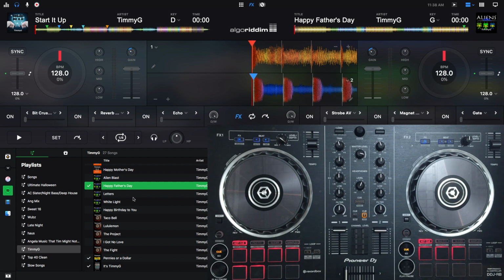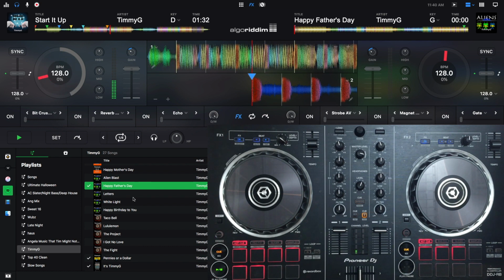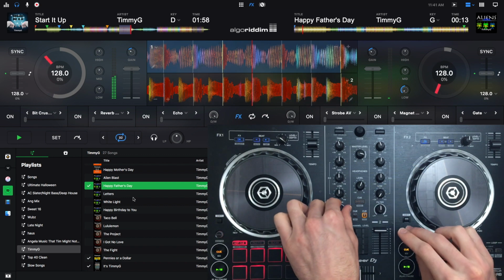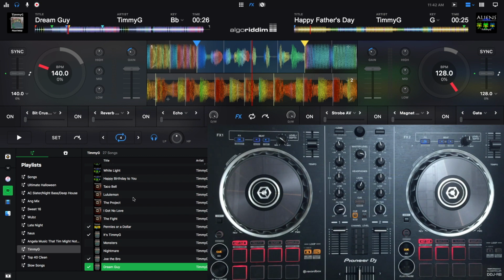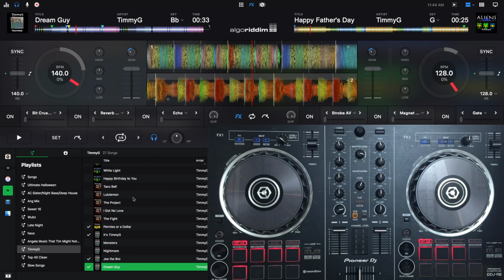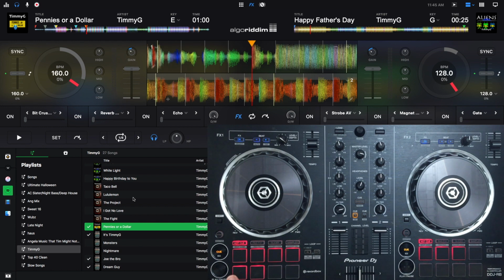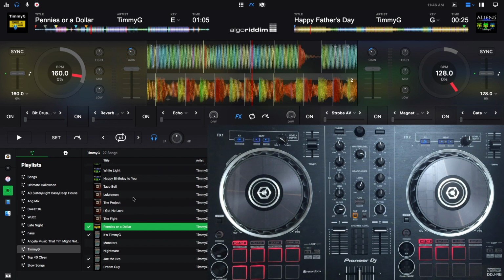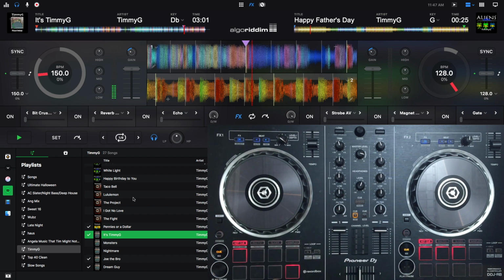DJay Pro 2 Tutorial: How to Use Loops – TimmyG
Twenty second edition of my tutorial series on DJay Pro 2 for Mac by Algoriddim!  Learn how to use loops in DJay Pro 2. Enjoy :)